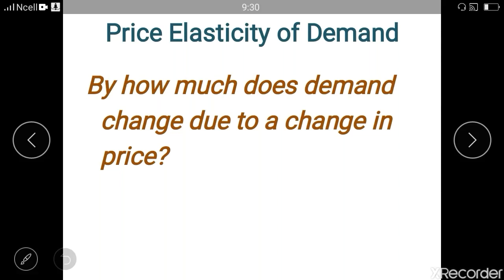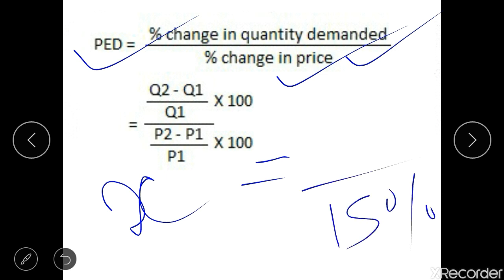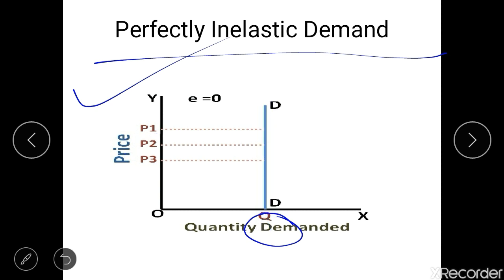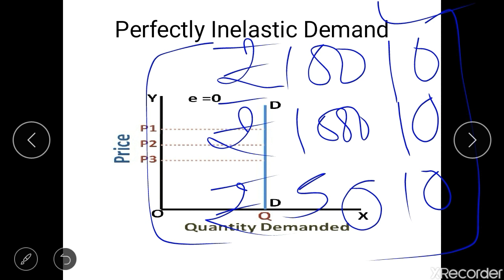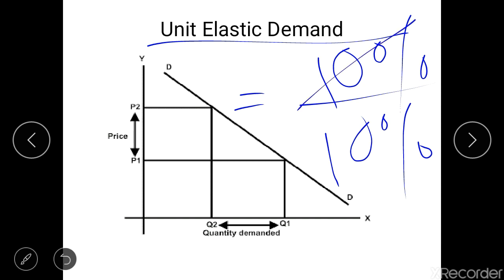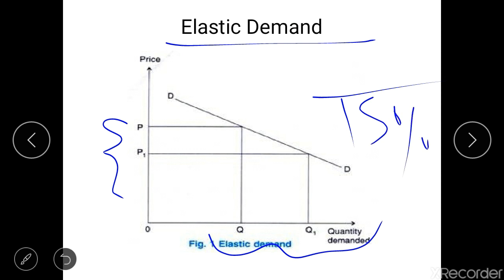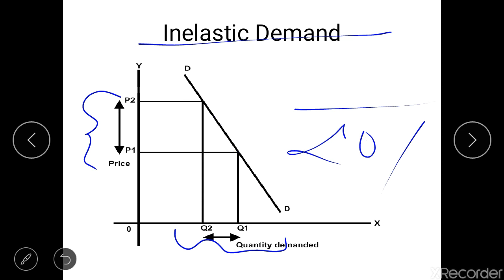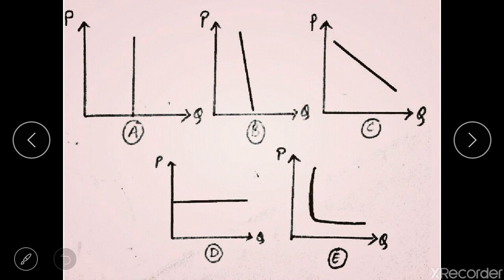Price Elasticity of Demand- CA foundation Economics- English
Detailed explanation of what is price elasticity and the formula to calculate the price elasticity of demand

We are very happy to announce the launch of our online Mock Tests for CA Foundation Paper 4.
Attempt our challenging questions, know your score, and check your preparedness for the exam!